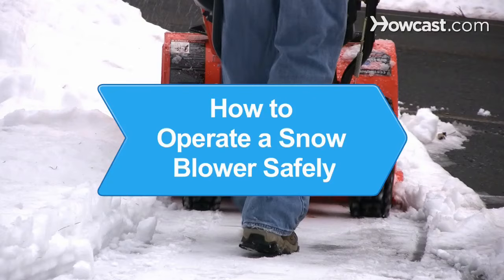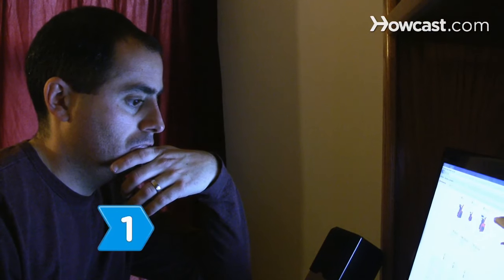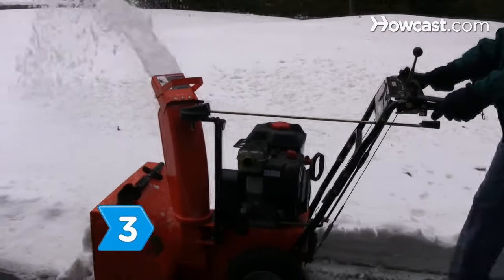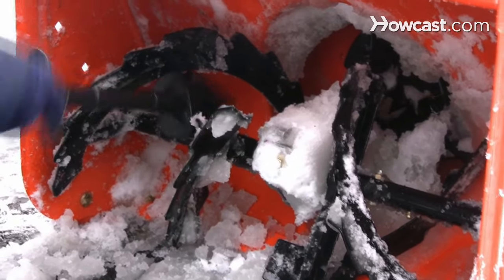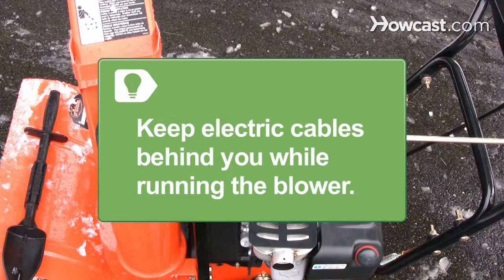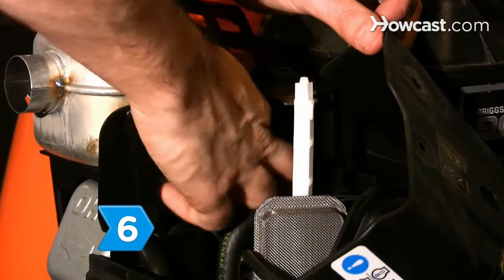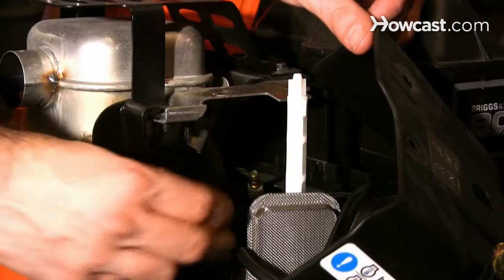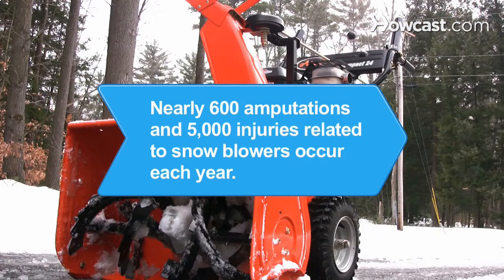How to Operate a Snow Blower Safely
Save your back and get some help by using a snow blower this winter, but make sure to follow safe practices when clearing your driveway.

Step 1: Read everything
Research snow blowers and decide the amount of power you need before buying. Read the instruction manual before operating.

Step 2: Wear protective gear
Wear protective clothing, gloves, and goggles in case an object flies in your direction.

Step 3: Avoid danger
Clear only snow and ice, not slush, which can clog the snow blower. Avoid reaching into the discharge chute or augers to clear them of snow or debris -- use a long stick instead.

Tip
If the machine is electric, keep cables behind you while running the machine.

Step 4: Add fuel
Add fuel outdoors and make sure the engine is cooled down before doing so. If fuel has been sitting in the tank since the previous winter, siphon it out and replace with fresh fuel.

Step 5: Aim chute
Aim the discharge chute away from motorists and pedestrians. Mark low shrubs and other obstacles with bright flags or paper before starting. Practice turning off the machine quickly.

Tip
If areas with gravel or loose rocks are unavoidable, set blades to clear about an inch above the surface.

Step 6: Disconnect when repairing
Disconnect the spark plugs when making any mechanical repairs or checks, even when clearing the blower.

Step 7: Use dead man controls
Use "dead man" controls that disengage or stop the machine when the lever is released. Keep a healthy respect for your snow blower and you'll have a safely cleared sidewalk and driveway.

According to the Consumer Product Safety Commission, nearly 600 amputations and 5,000 emergency-room-treated injuries each year are associated with snow blowers.